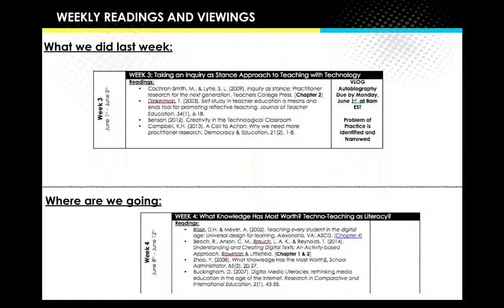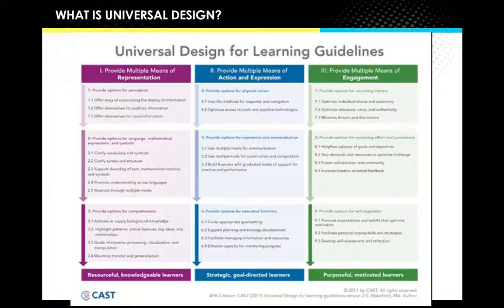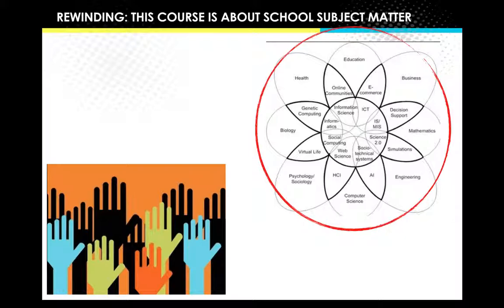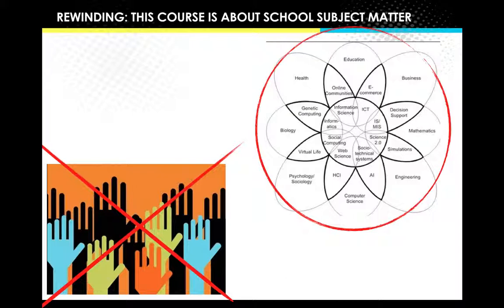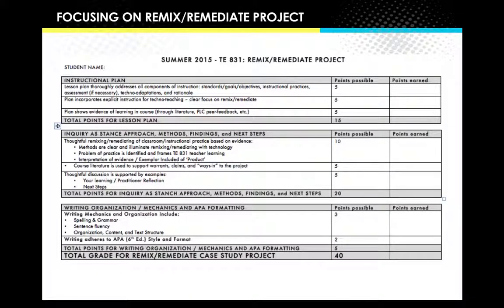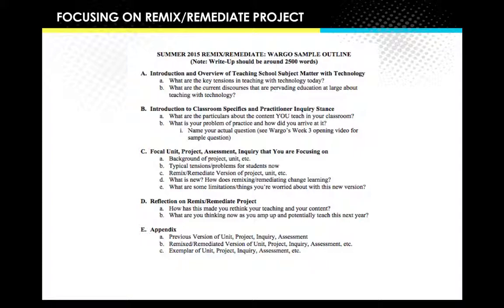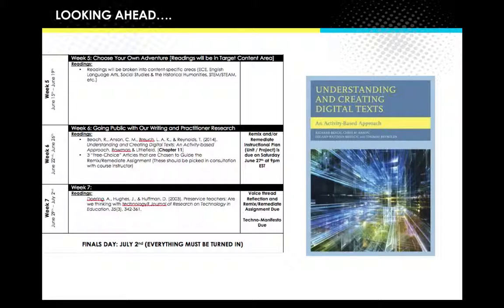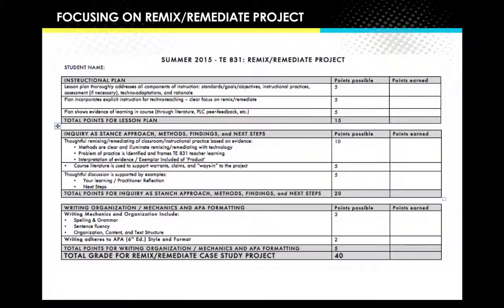US15 TE 831 Week 4 Opener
Week 4 Opener of US15 TE 831